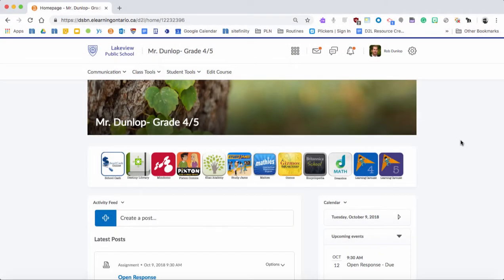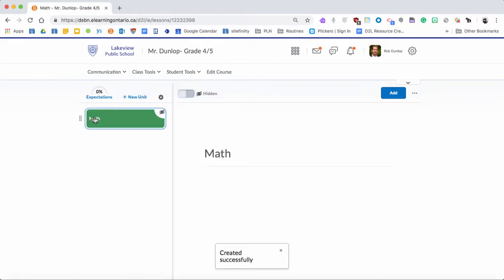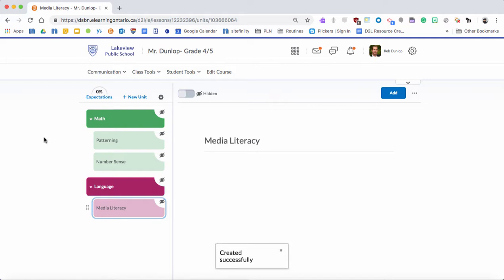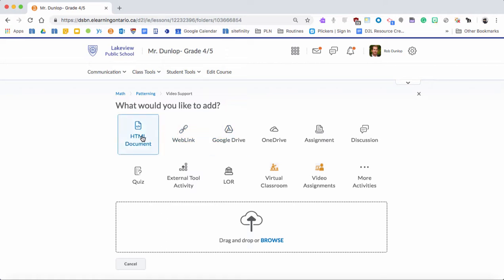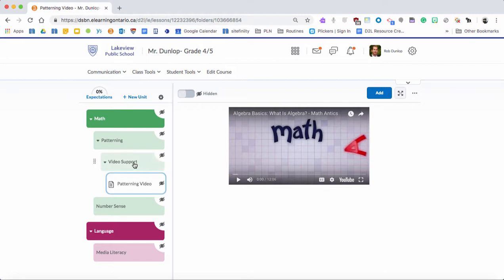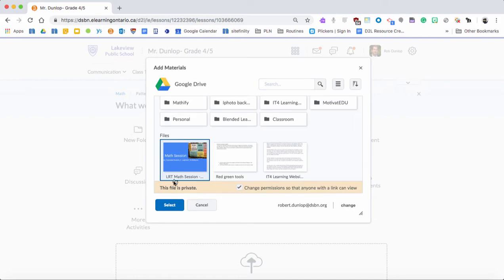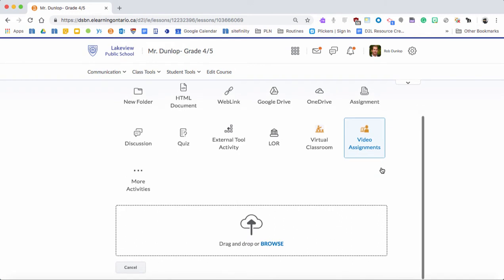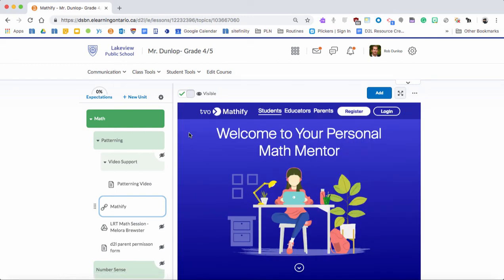Lessons Content Basics